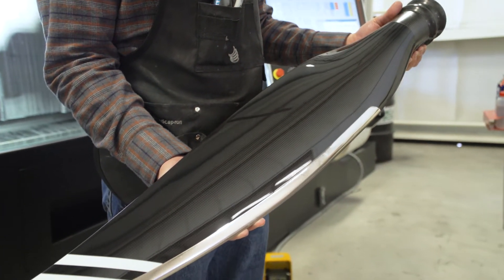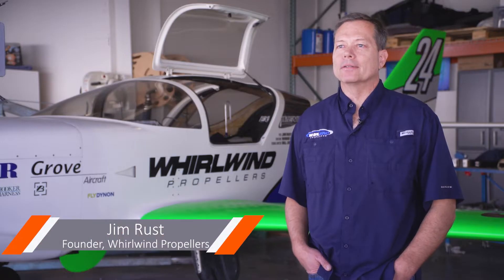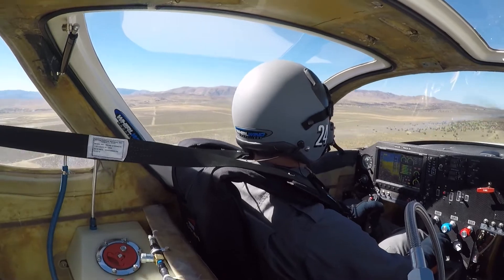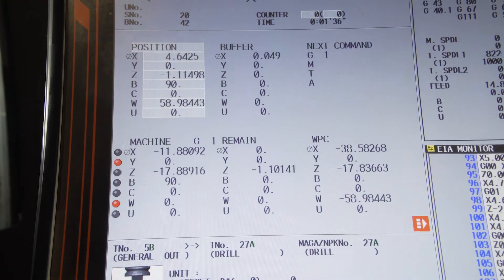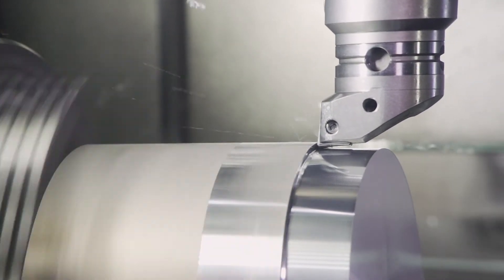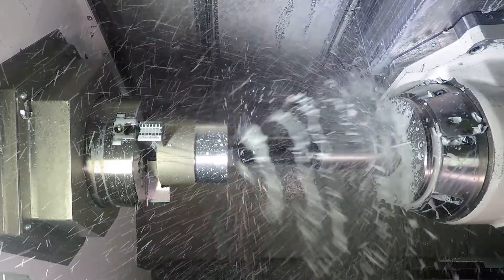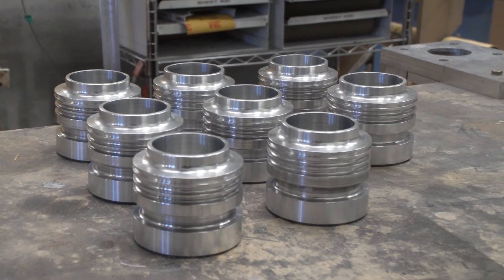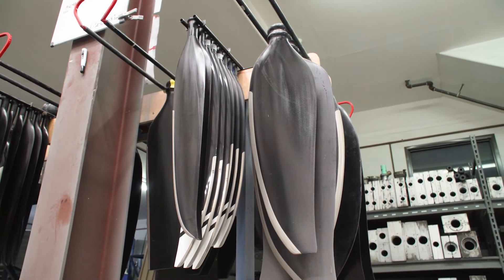Multi-Tasking Forms Hub of Whirlwind Propeller's Efficiency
Whirlwind Propellers produces two types of propellers: constant-speed propellers for aerobatic aircraft and ground-adjustable propellers for simple light aircraft. See how an INTEGREX i-200S Multi-Tasking Machine helps the shop get the job done in this video.